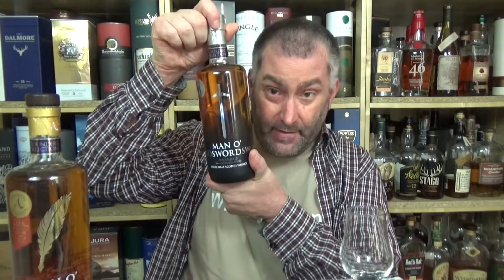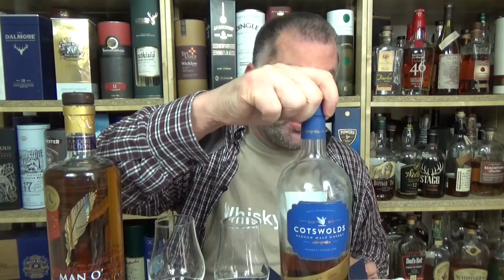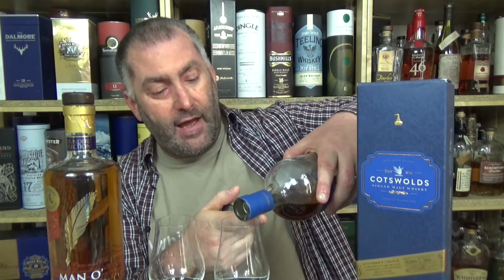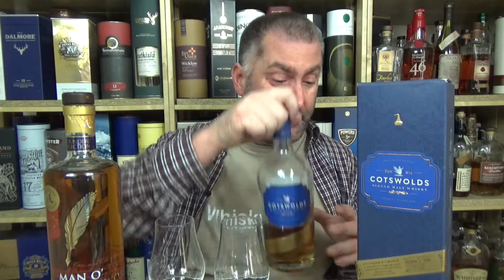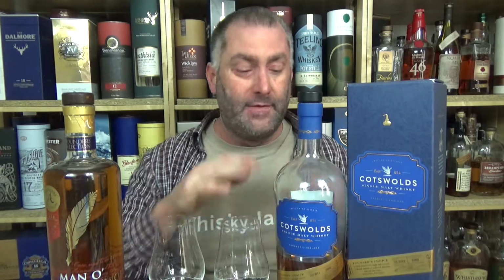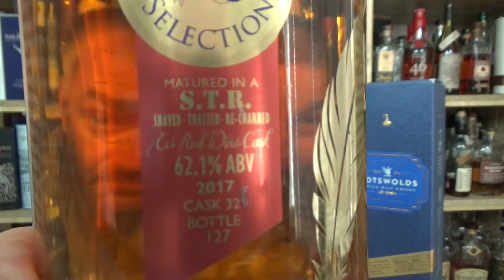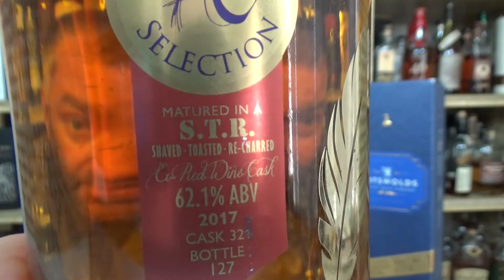Annandale Man O'Words Founders' Selection 2017 STR Cask #321 Lowland Whisky Review from WhiskyJason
WhiskyJason reviews Annandale Man O'Words Founders' Selection 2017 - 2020 STR Cask #321 with 62.1% ABV Single Malt Lowland Scotch Whisky